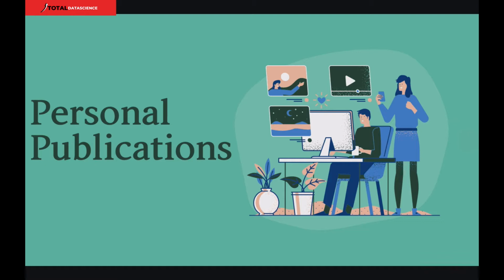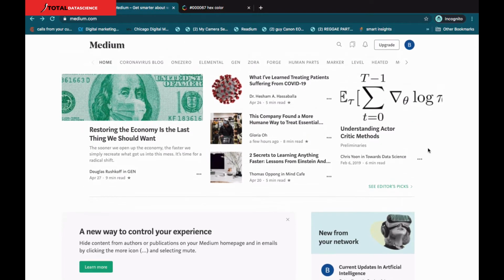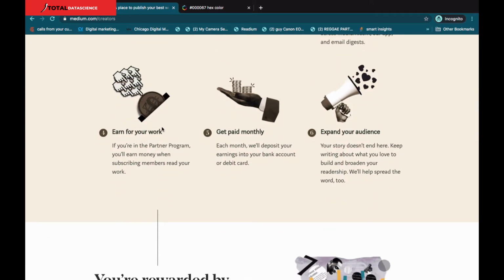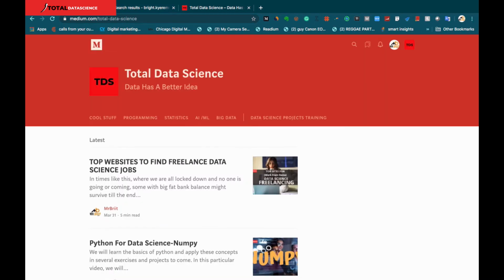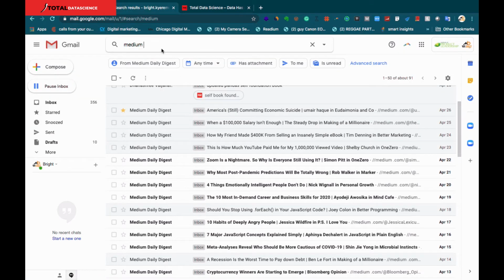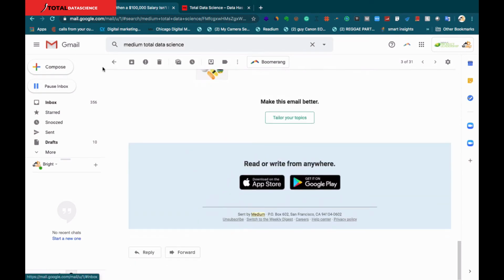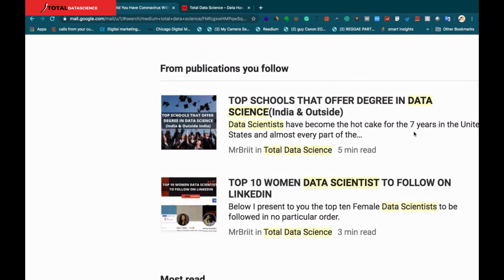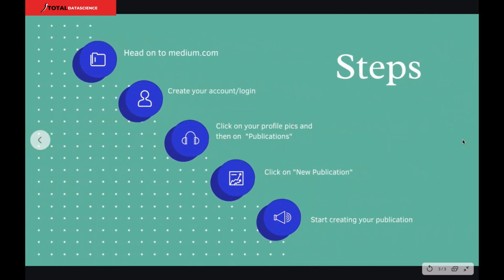Data Science Publication-(INTRO)Setting Up Your Own Blog As A Data Scientist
In this video, we will learn to set up our own blog as Data Scientist or Analyst and start blogging our ideas right away.
 These steps shown in this video can be applied in every other domain as well.
Join The Data Science Training

Interview Preparations
One-on-One Career Coaching
Model Deployment
Frequent Course Update
Study Group
Extra Resources
Lifetime Access

COURSES:

Python For Data Science:

Python Basics
Python functions & packages
Data structures
Arrays
Vectors
Data frames
Pandas
NumPy
Data Visualisation
Matplotlib
Seaborn

STATISTICS FOR DATA SCIENCE:
Descriptive Statistics
Probability & Conditional Probability
Hypothesis Testing
Inferential Statistics
Probability Distributions

MACHINE LEARNING:

Linear regression
Logistic regression
Naive Bayes classifiers
Multiple regression
K-NN classification
K-means clustering
Support vector machines
High-dimensional clustering
Hierarchical clustering
Dimension Reduction (Principal Component Analysis-PCA)
Decision Tree-CART
Random Forest
Bagging
Boosting
Stacking
CatBoost
XGBoost
LightGbm

SQL:
Why SQL?
Introduction to Databases
Installing MySQL
Creating Databases
Creating Tables
Performing queries
SELECT
INSERT
CONSTRAINTS
UPDATE
VIEWS
Joins
Aggregate Functions

TABLEAU:

Storylines
Data Blending
JOINS
Interactive Dashboards
Calculated Fields
6+ advanced topics

Excel:
Dashboards
Conditional Formatting
Excel Formulas
If Function Vlookup
SumIF
CountIF
Power BI

Lifetime Access